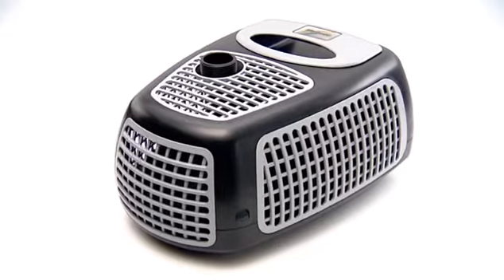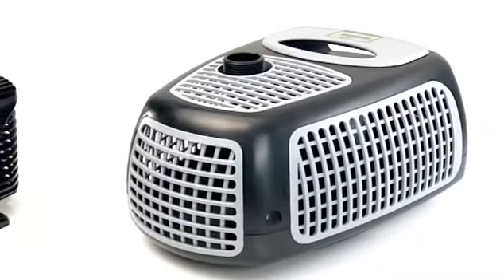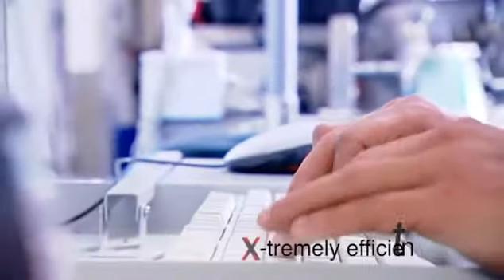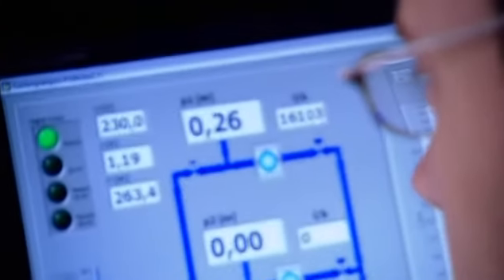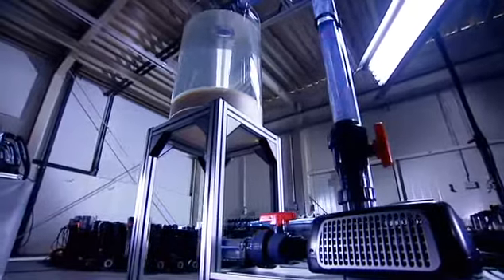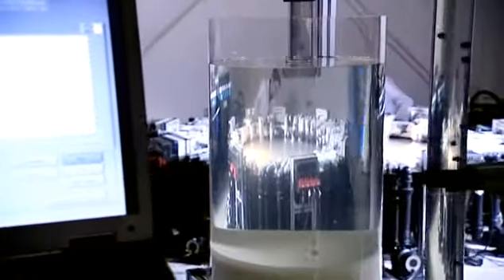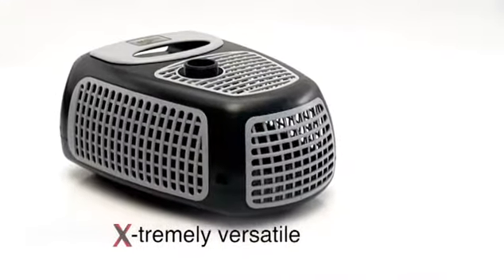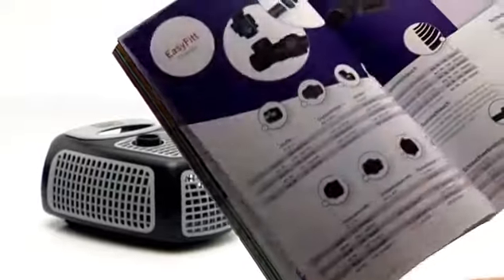Messner_ecoX_englisch.mpg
Messner video showing range of energy efficient eco water pumps.

If you want to run a brook or a waterfall, if you are searching for a pump to operate filter systems or energy-efficient water circulation, the innovative NEW eco-X and eco-X plus  pump ranges are ideal for these applications and ecologically beneficial. They provide more power whilst using up to 50% less energy than comparable pumps.

Also available as eco -Tec stand alone range for installations outside of the pond eg for filter systems on koi ponds.